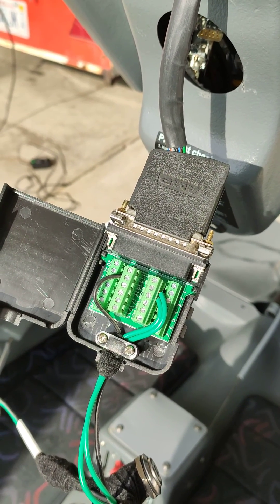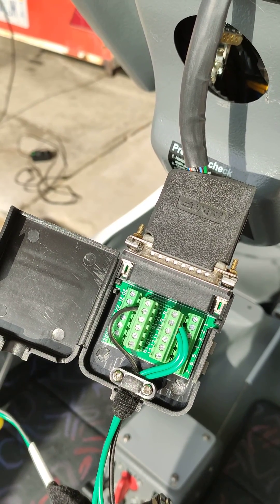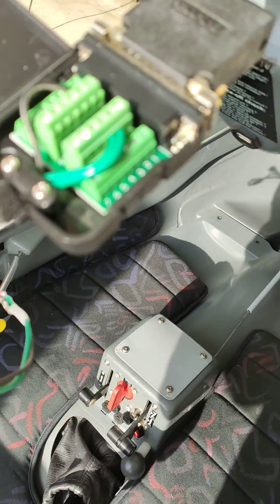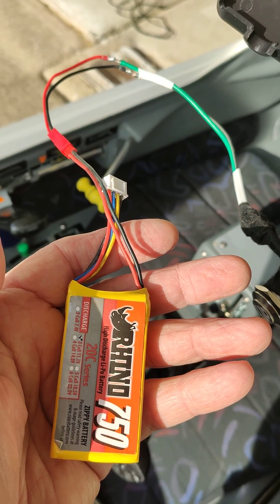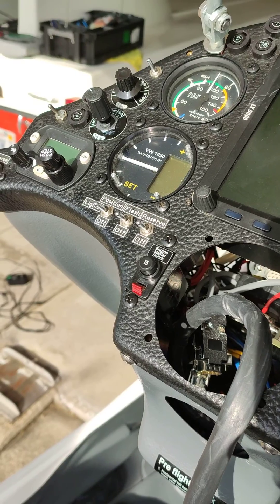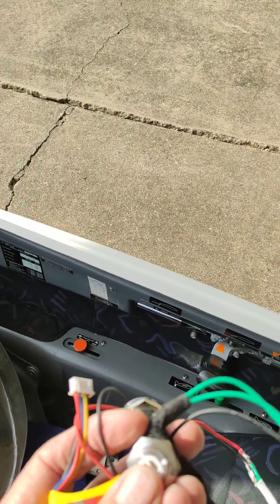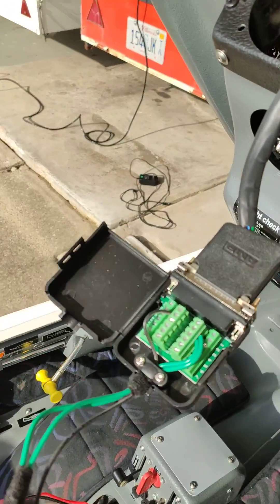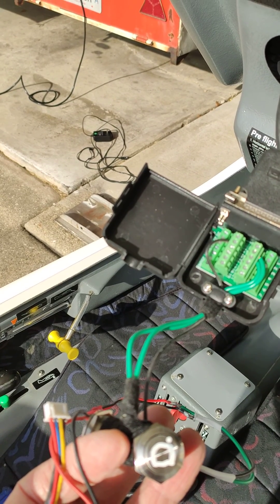Prop Mast Extension/Retraction for ASH 31 Mi Without ILEC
After determining that the ILEC in my '31 had malfunctioned, I removed it from the glider and sent it back to ILEC in Germany. In the meantime, I wanted to raise/lower the prop mast in order to pickle the engine. The video shows an easy to fabricate switching unit that connects to the DB 25 that normally goes into the ILEC. The unit simulates the ILEC output going to the extension/retraction relays. The relays also have to be supplied with engine battery power through the 15A breaker. This method is much safer than putting 12 V power onto the pins 22, 23 of the round connectors in the engine bay. It also confirms that the relays work properly.
Please consult the Engine Circuit Diagram 2.83 in the Maint. Manual.